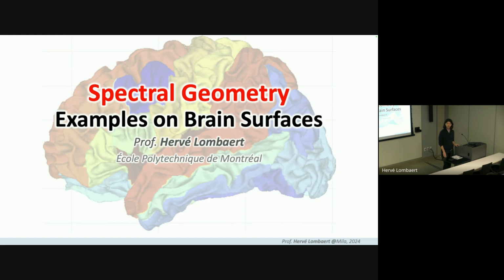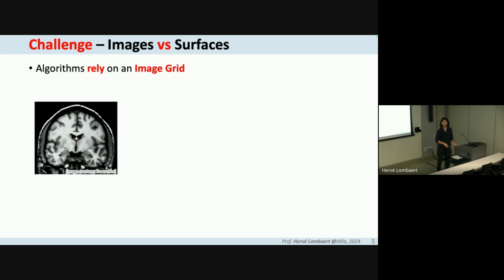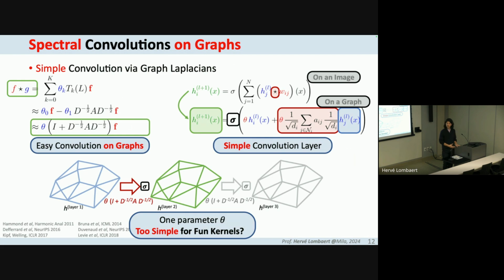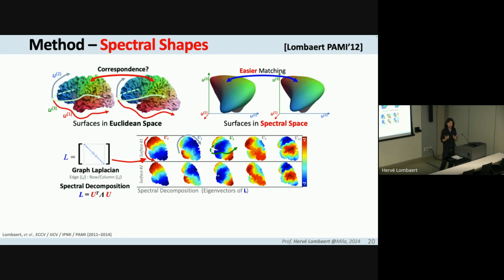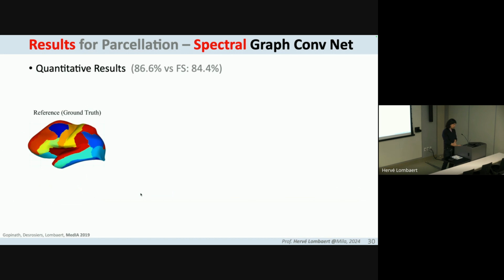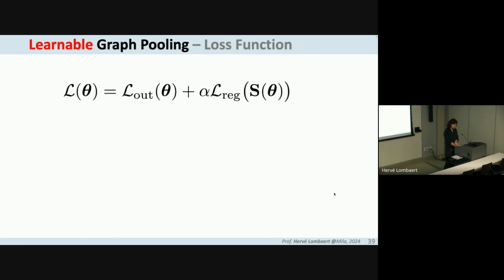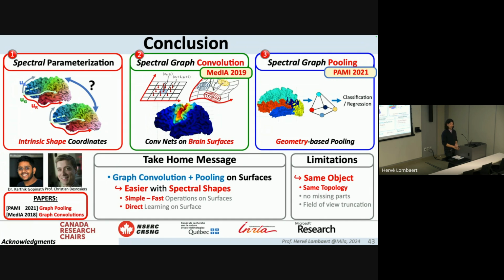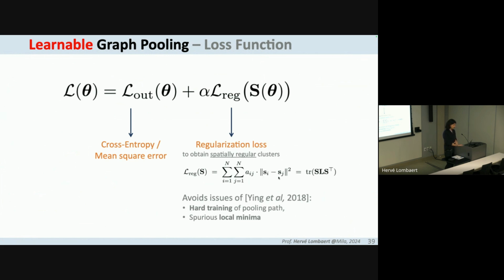Spectral Geometry Examples on Brain Surfaces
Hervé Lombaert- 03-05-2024